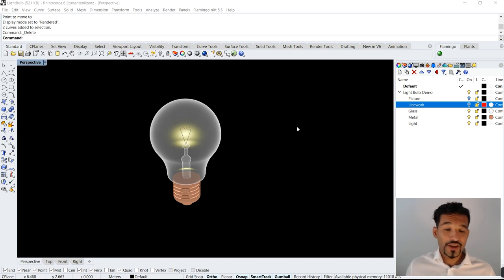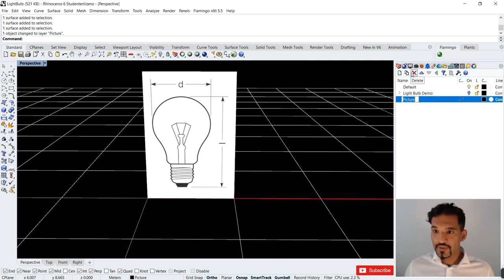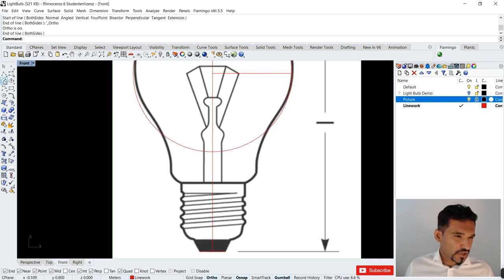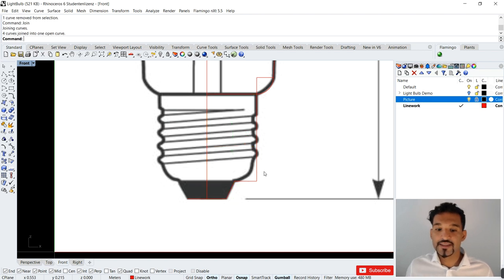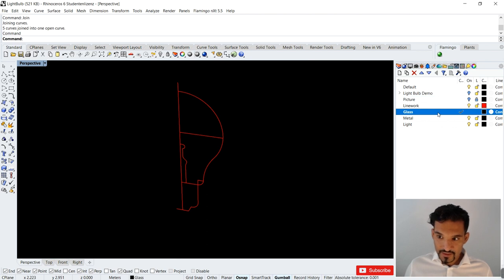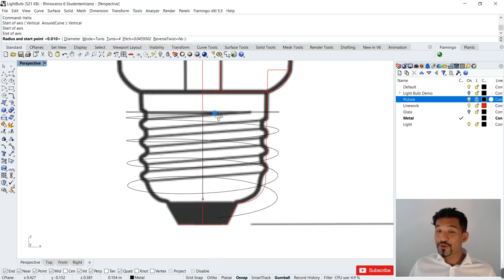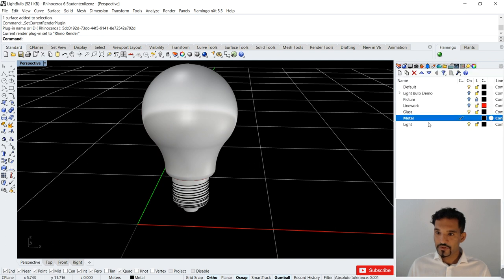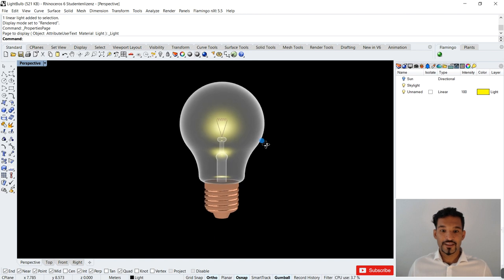Rhinoceros & Grasshopper Tutorials - Rhino 3D Modelling - Light Bulb (Revolve/Render Materials)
___Sections________________________________________________
0:53 - PICTURE Command
5:10 - Linework
9:30 - Arc Blend
17:44 - REVOLVE
21:30 - Helix
23:50 - Pipe
24:35 - Boolean Difference
26:54 - Layer & Render Settings
28:41 - LINEAR LIGHT
31:07 - LIGHTS (PANEL MENU)
___THIS VIDEO________________________________________________
In this Rhinoceros 6 tutorial you will learn how to model a light bulb using a large and diverse set of native commands. We will focus on the commands  PictureFrame - Revolve - Linear Light and set up basic Render Material settings. It will guide you through the process step by step from the first 2D geometry to the more complex 3D modulation workflow.
 ___THIS CHANNEL______________________________________________
My Name is Saqib Aziz and i am an Architect and a complex modelling/environmental design specialist located in the vibrant city of Berlin. Alongside my praxis oriented occupation which mainly revolves around computational design and competition design i also am a visiting lecturer at the University of Arts in Berlin. Here i have been teaching Bachelor and Master students computational design namely Rhinoceros and Grasshopper. As a result of my teaching experience i decided to create this Youtube channel and help my students and everyone else who would like to learn Rhinoceros 6 and Grasshopper. My Pupose is to offer my viewers the most profound understanding of the Software and help them to accomplish their tasks in the most efficient and satisfying way possible.